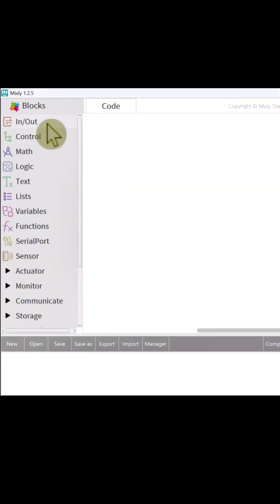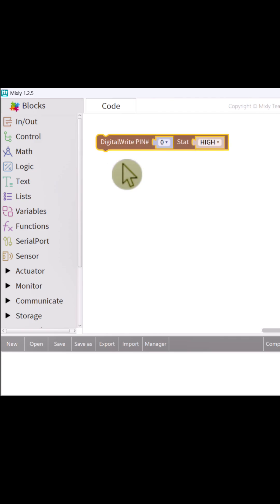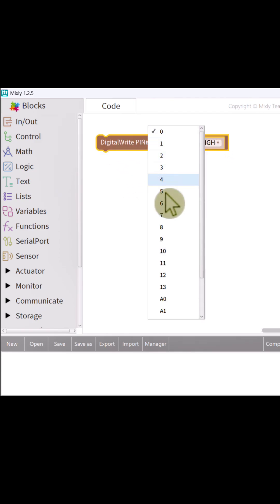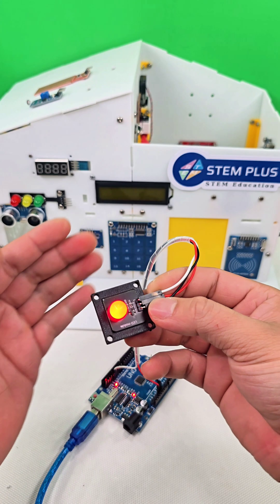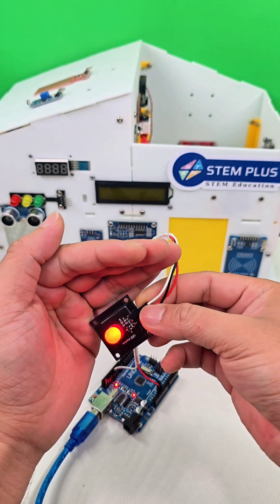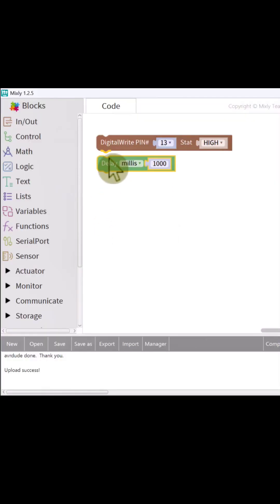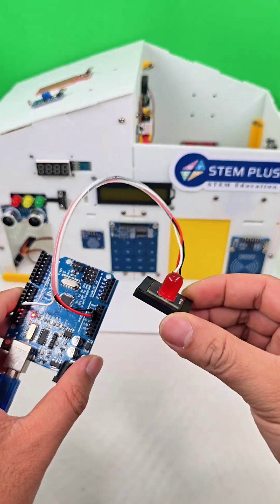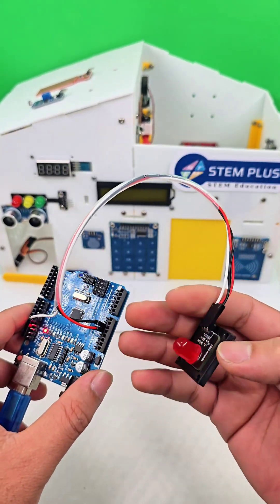Smart Home Lesson 1: Blink an LED with Arduino Using Mixly – Arduino Course for Beginners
Welcome to the Smart Home series – a free Arduino course using Mixly for beginners!

In this lesson, you’ll learn how to blink an LED using Arduino UNO and Mixly, the drag-and-drop visual programming tool. This is the first step in building your own smart home system without writing code.

We’ll walk through:
- Connecting an LED module to your Arduino
- Using Mixly to program it visually
- Uploading your code and seeing the LED blink in real time

Whether you’re new to Arduino or just want a no-code way to start, this video is perfect for you!

📌 What you'll need:
- LED module
- Jumper wires
- Mixly software (Download link in playlist/video description)

▶️ Watch the full SmartHomeMixly playlist here: [Insert playlist link]